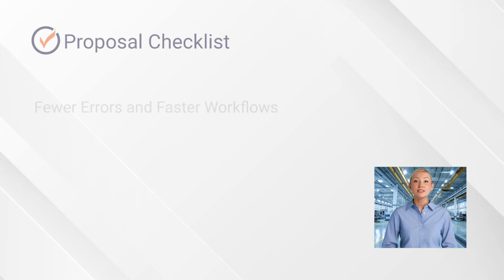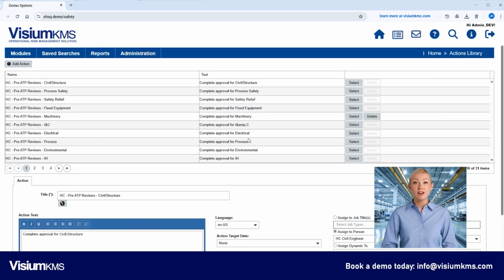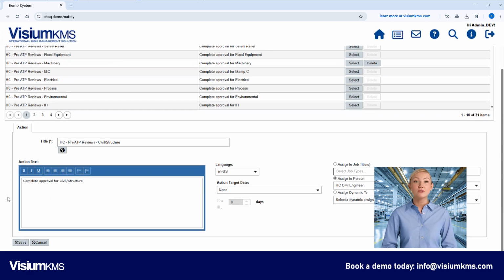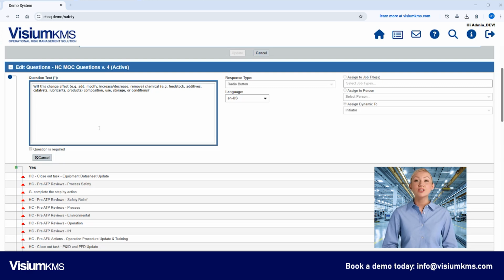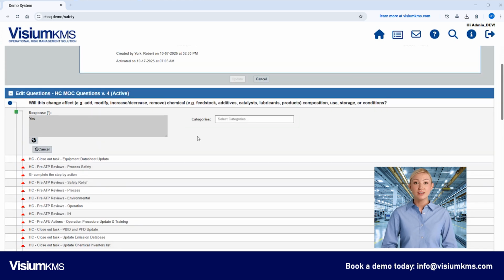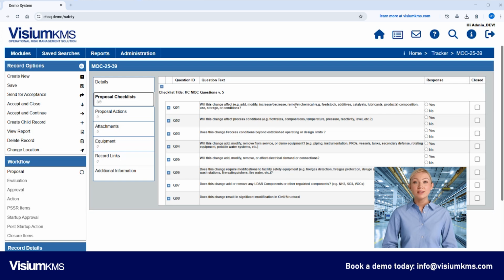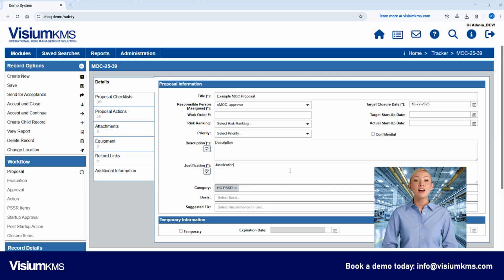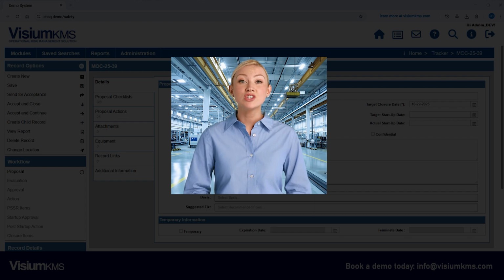VisiumKMS Proposal Checklist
Every successful change or recommendation starts with one question: what exactly are we dealing with? The answer shapes everything that follows—actions, reviews, and compliance obligations.

The Proposal Checklist in the VisiumKMS Tracker module automates that critical first step. It captures key details, applies the correct category automatically, and generates required actions—no manual lookups or guesswork needed.

For end users: faster, error-free submissions
For compliance teams: consistent categorization and a fully auditable record
For leadership: confidence that every proposal starts on the right path